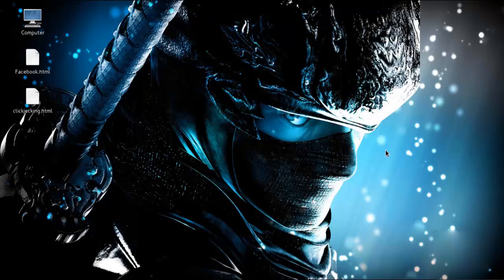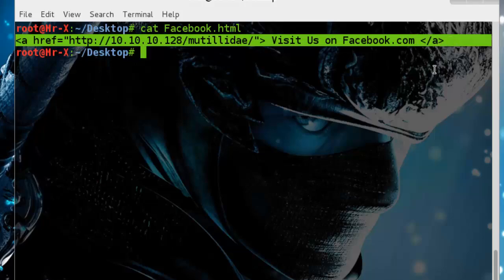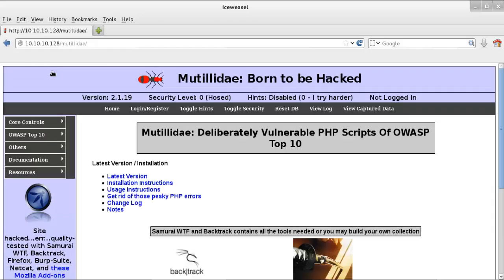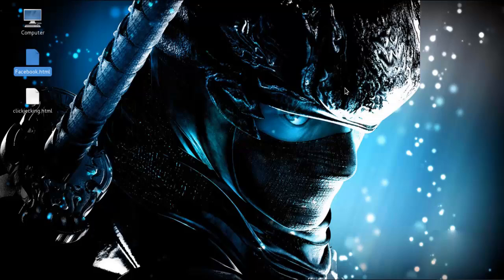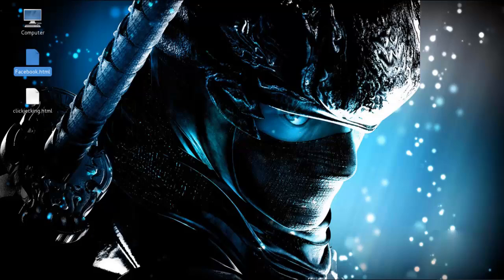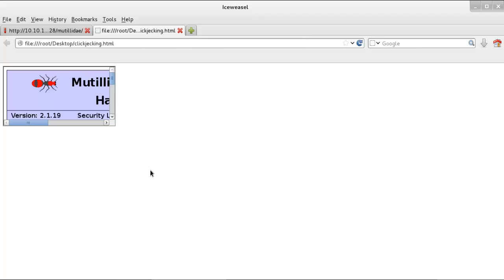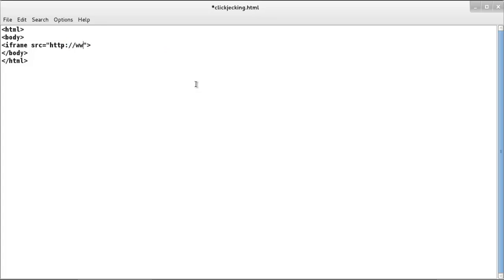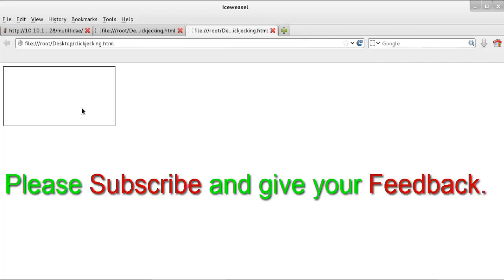Web Pentest - Clickjacking explained with example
Hello Friends,
Today I am going to explain and show you clickjacking technique.
Its a malicious technique of tricking a Web user into clicking on something different from what the user perceives they are clicking on.